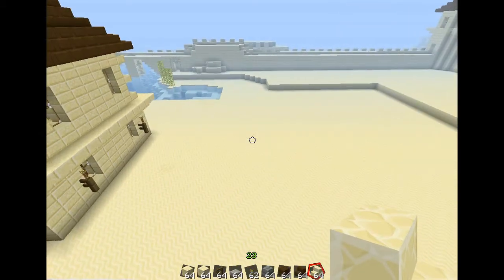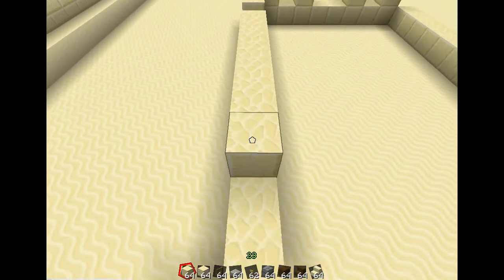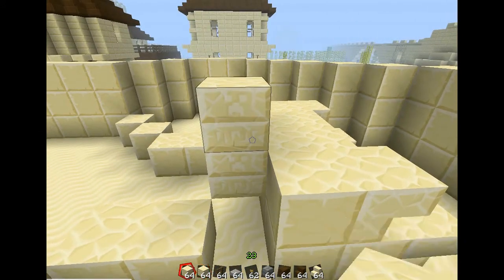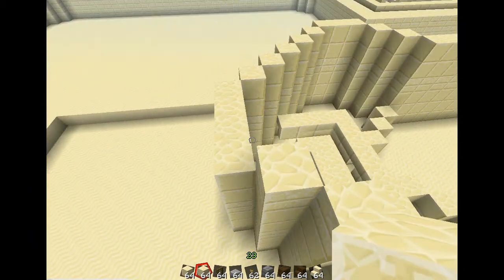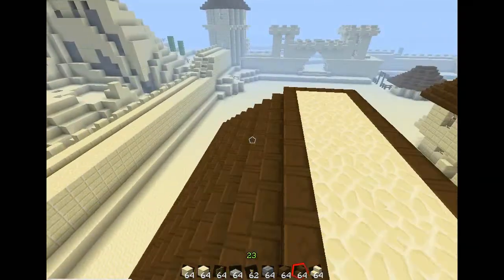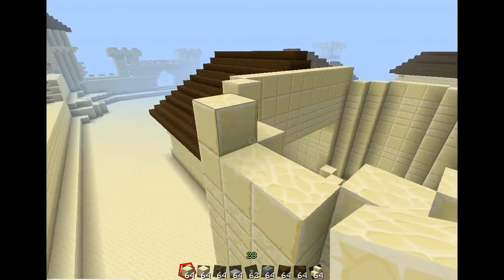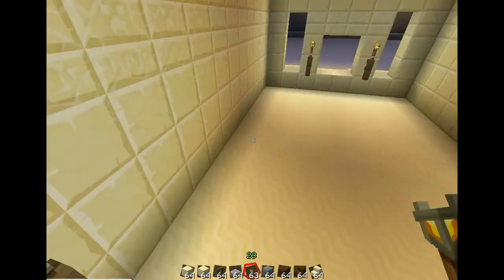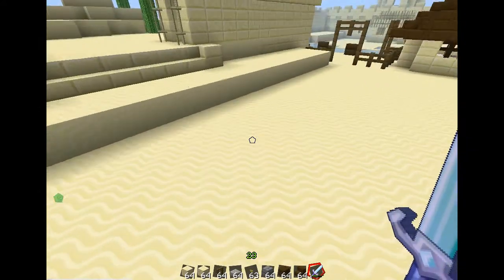Minecraft | Lets Build | Ep.7 'The Church'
Hey guys, welcome to another episode in our adventure... Today i (MrSim) will be looking to build the church for our village. this includes the interior as well as the exterior! Enjoy!